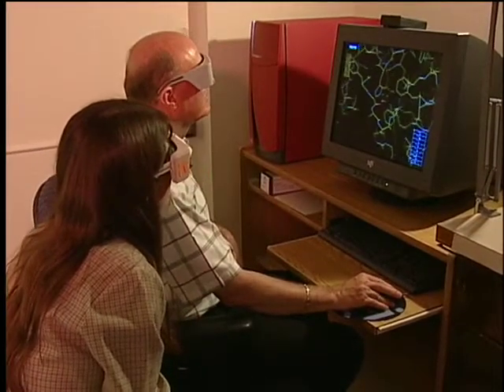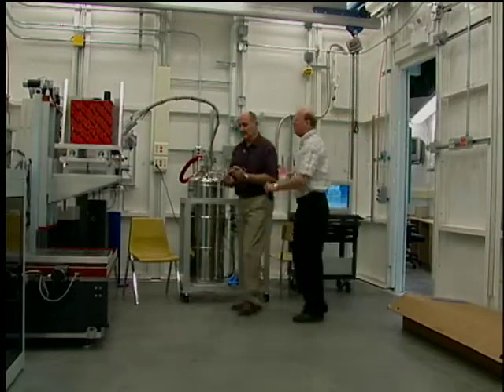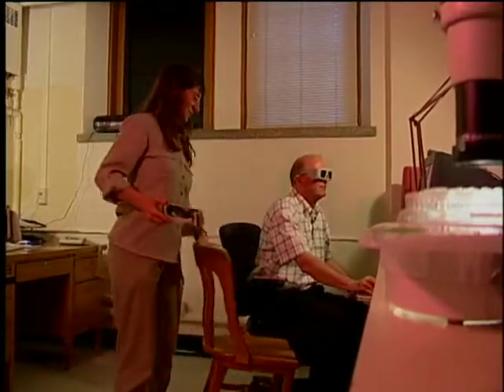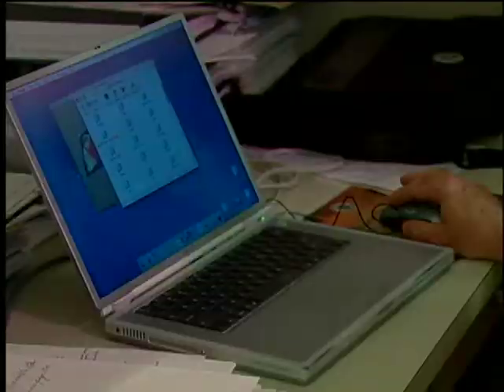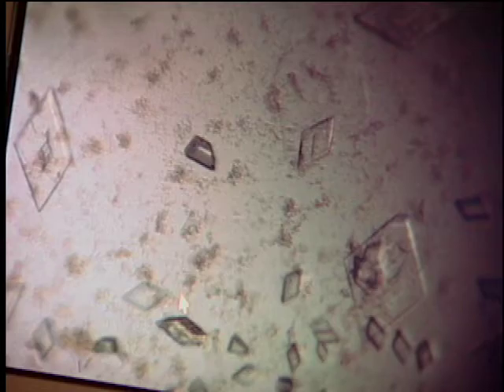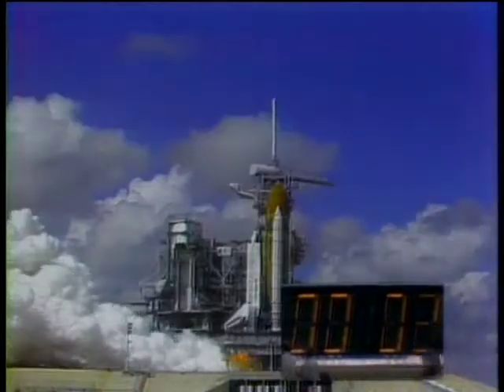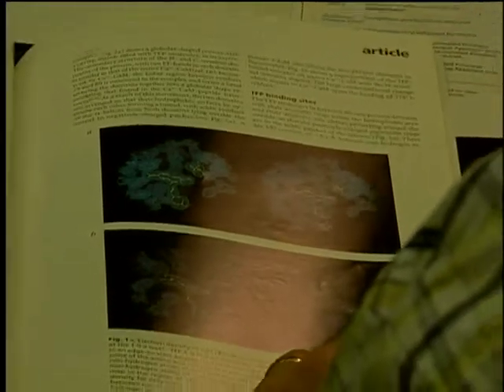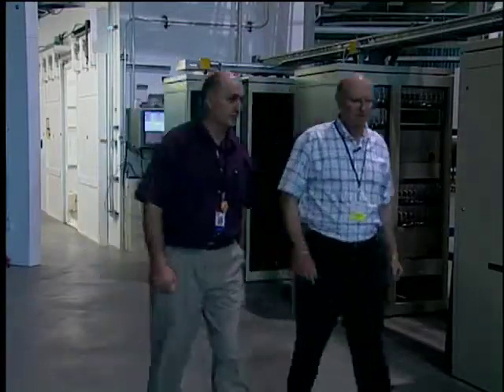Shedding Light on Research: Louis Delbaere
Louis Delbaere -- "Solving Puzzles for a Living"
Louis Delbaere loves solving puzzles -- especially the puzzles involved with his latest scientific research into crystal protein structures which could lead to new, more effective pharmaceuticals.
(Dr. Louis Delbaere, Canada Research Chair in Structural Biochemistry)